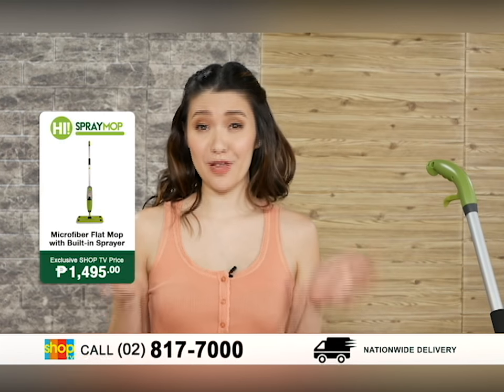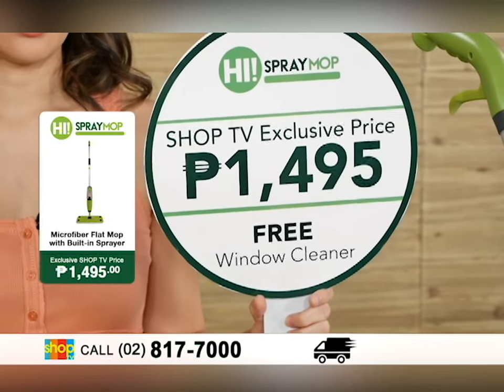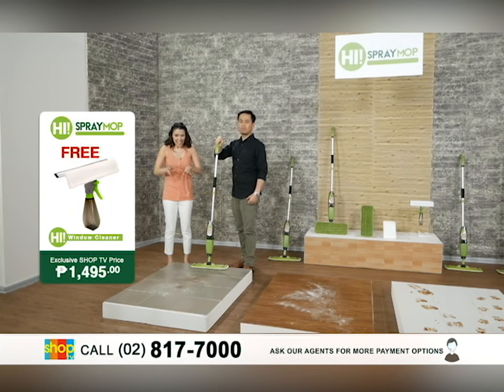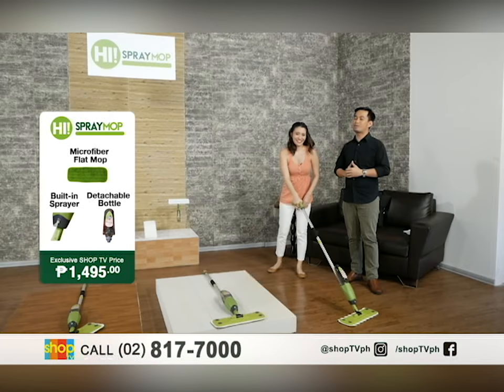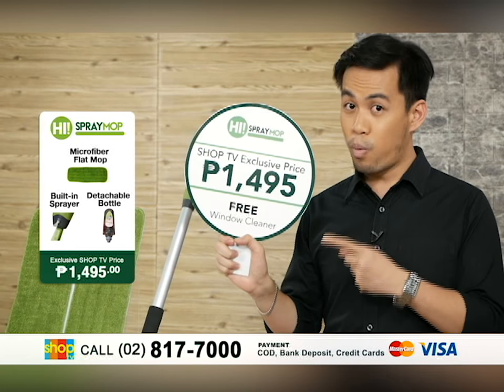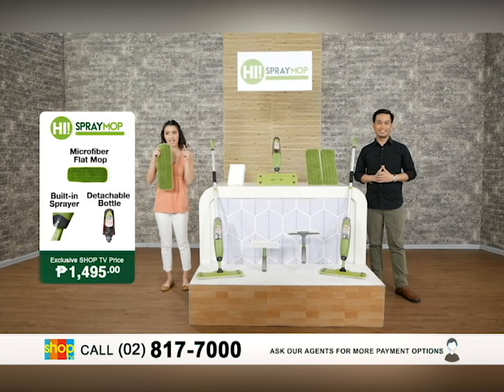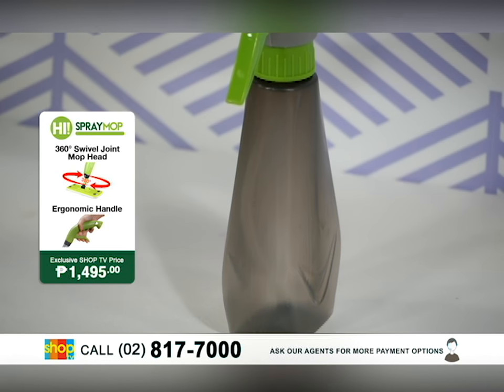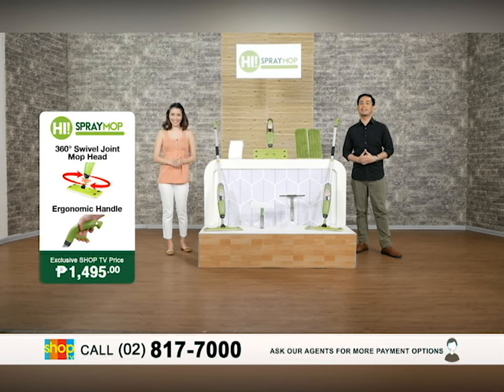Hi Spray Mop | Shop TV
Make mopping easier without the back-breaking heavy mop bucket, use HiSprayMop instead! It has a built in spray that easily coats your floor in your choice of cleaner, making sure to keep your home spic and span.